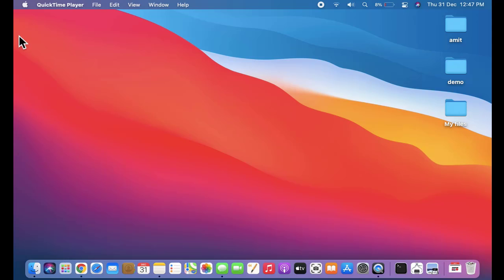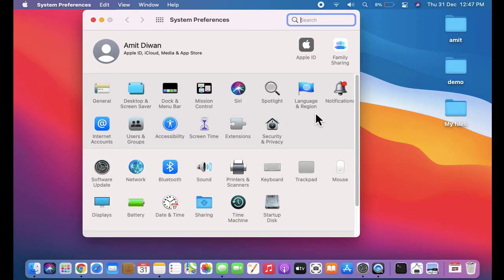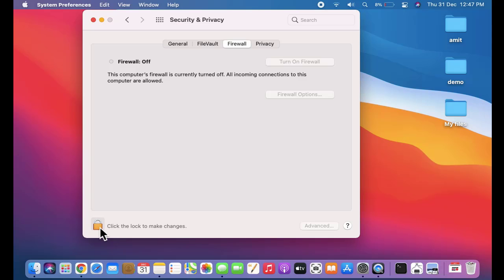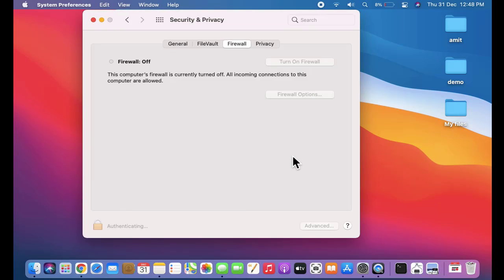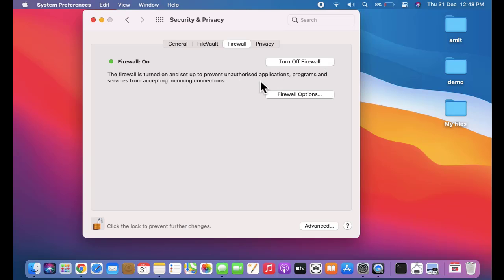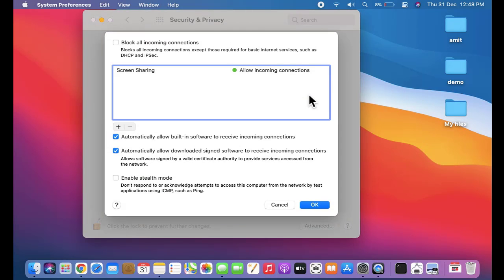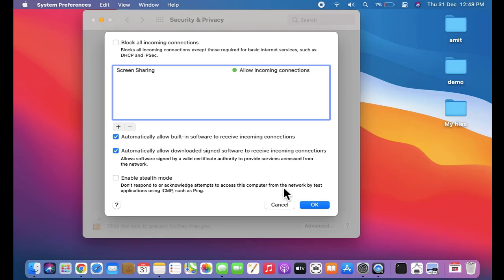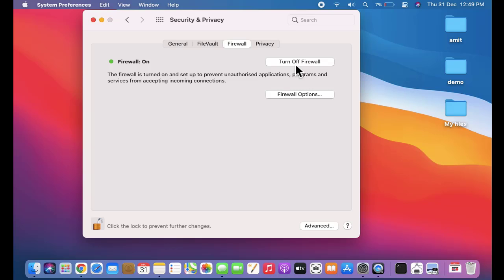How to switch on Firewall on macOS Big Sur